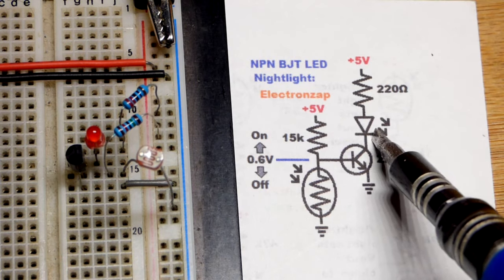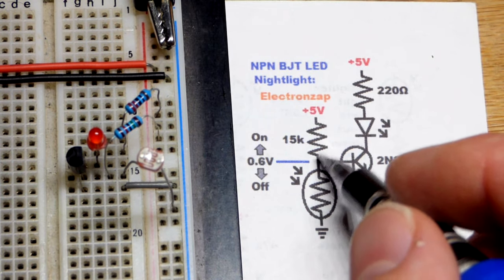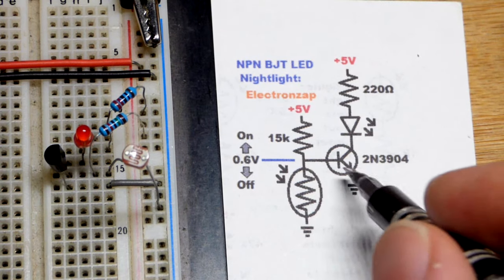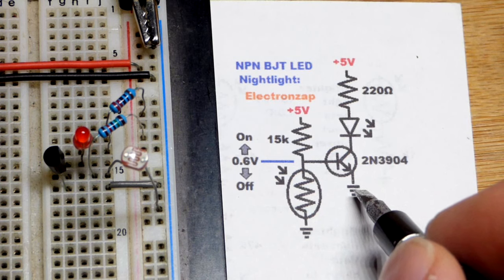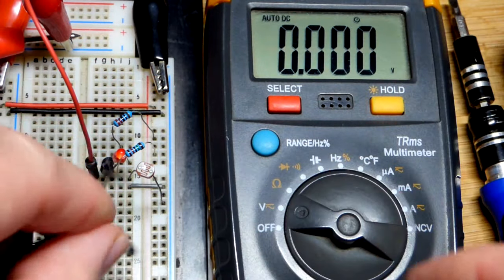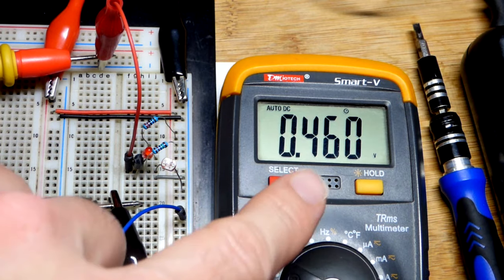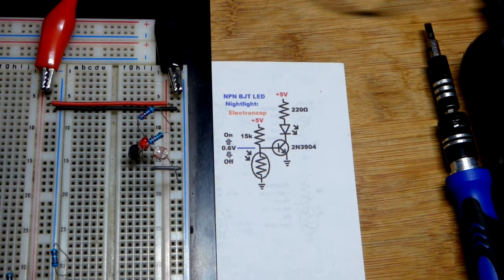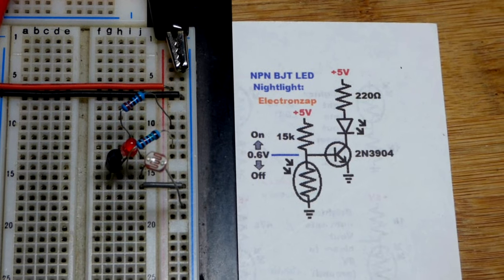Low light turns on NPN BJT LED load demo circuit Bipolar Junction Transistor